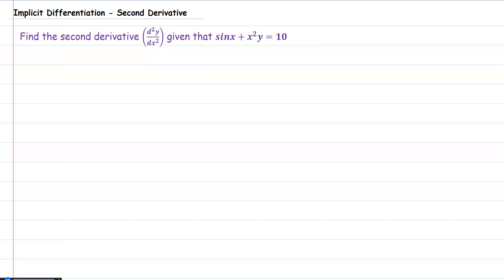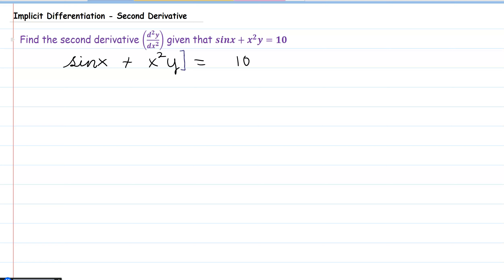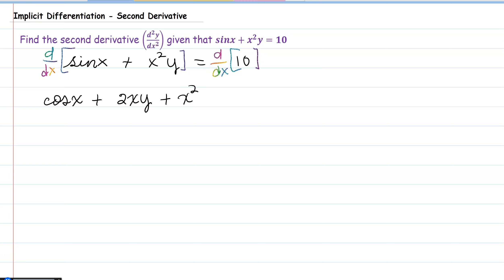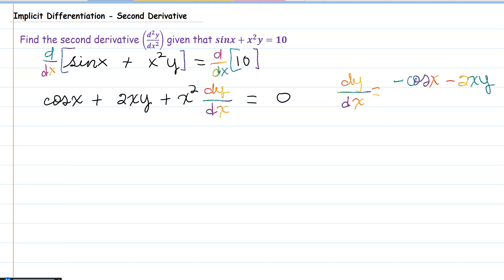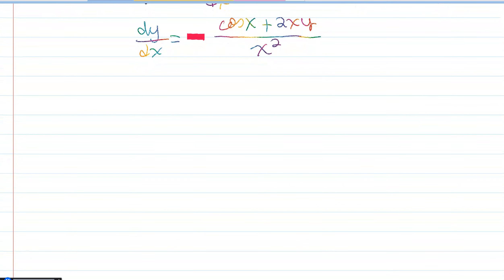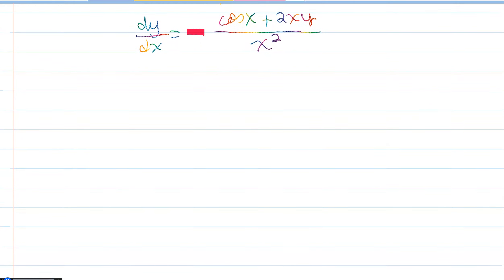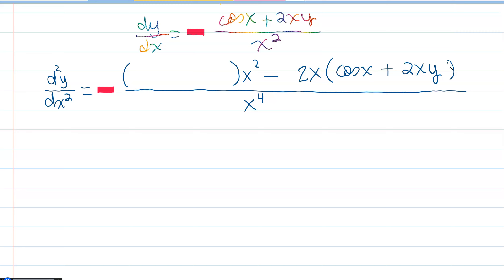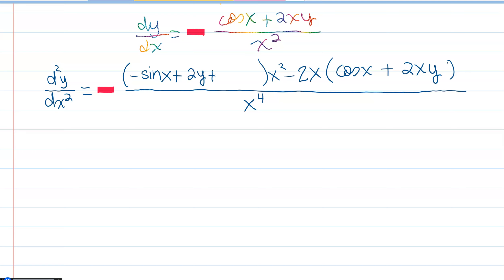Implicit Differentiation - Second Derivative